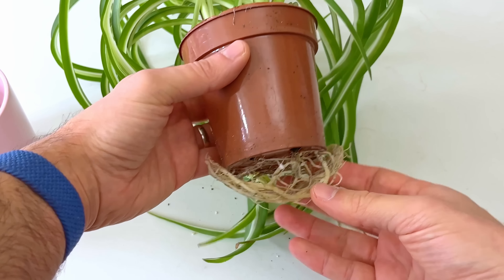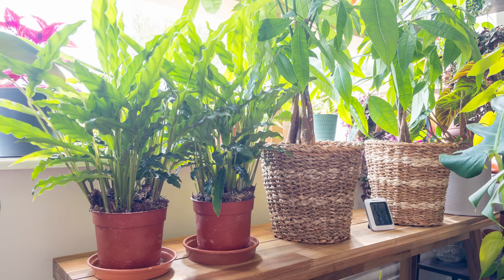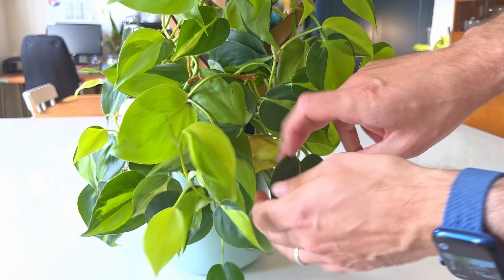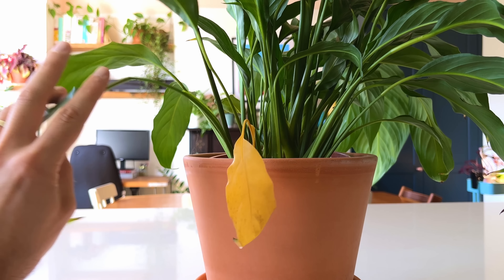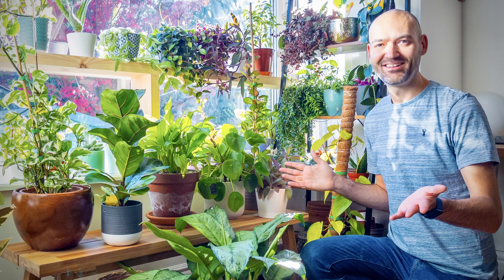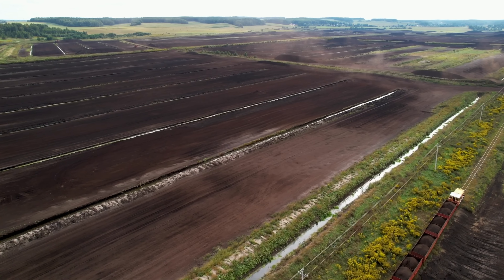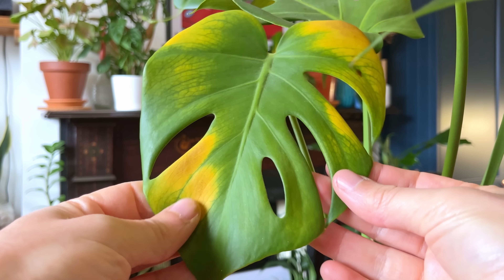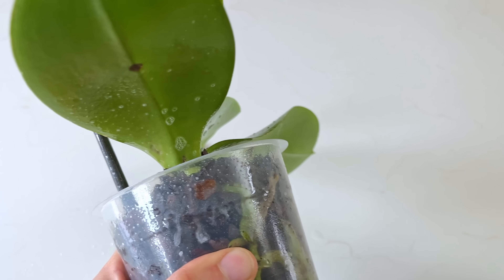10 Plant Care Tips That Are Actually Harmful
Products I use to keep my plants strong and healthy 👇
Amazon UK